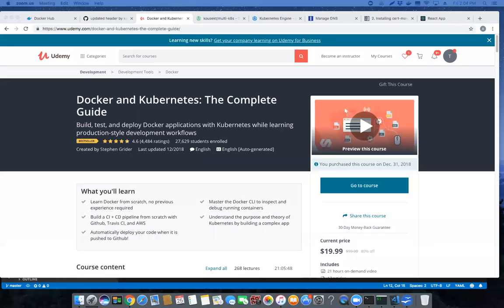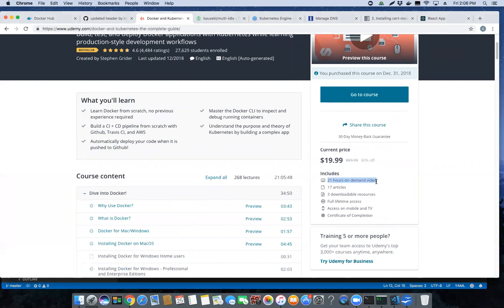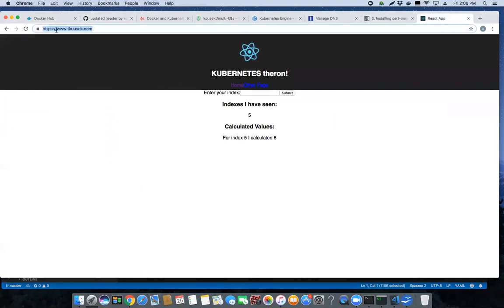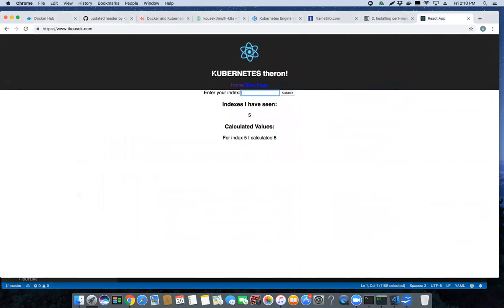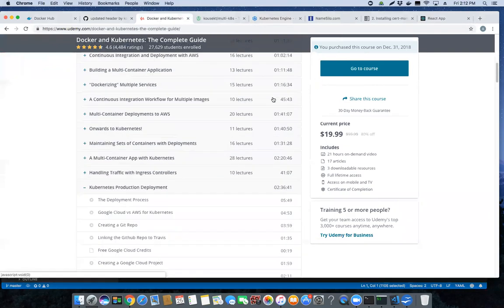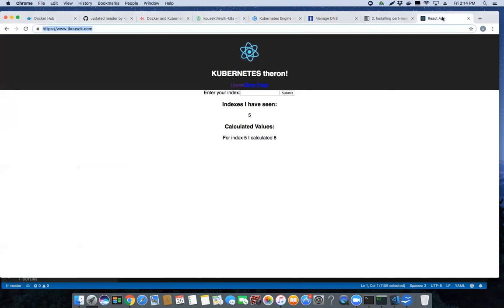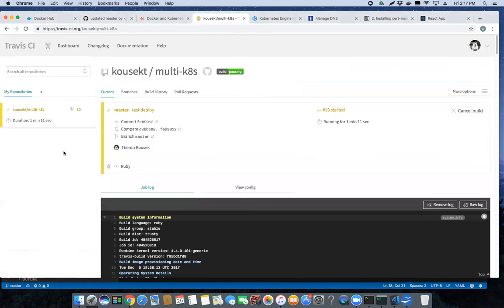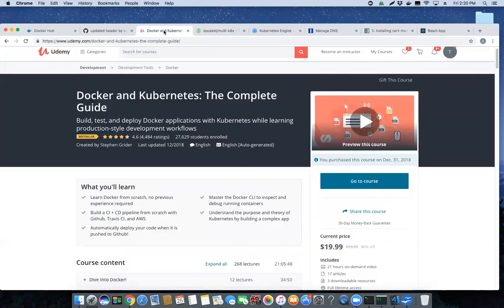Stephen Grider's Docker/Kubernetes course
My own review of the course.  Out of 5 stars it gets 5 stars  :-)